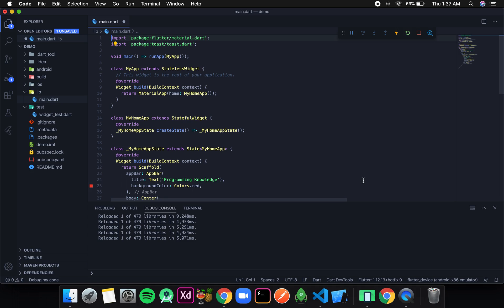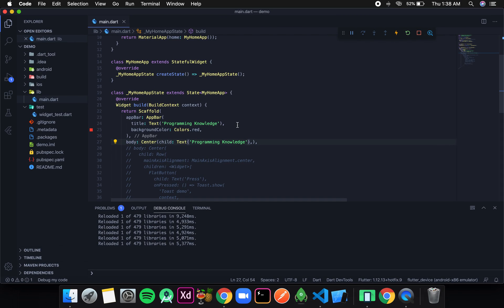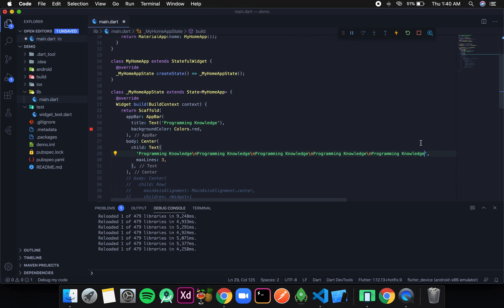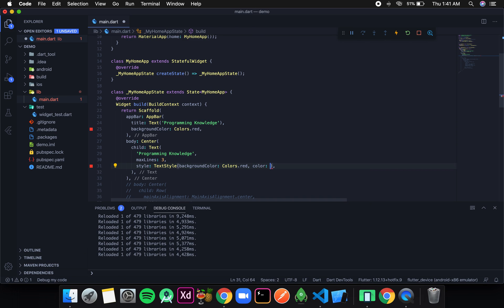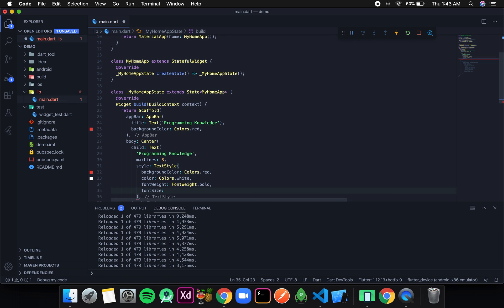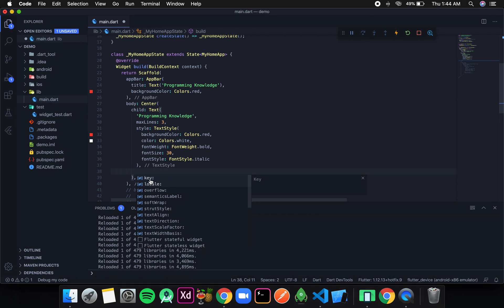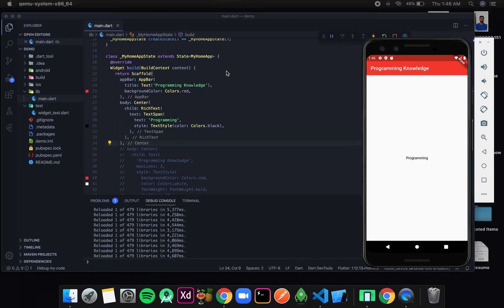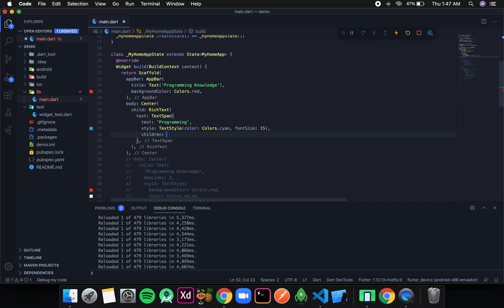Flutter Tutorial for Beginners 13 - Flutter Text Widget | Text widget in flutter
In this video we will dig deeper into text widget and see all the styling techniques that can be applied to text widget and along with that we will also discuss about RichText widget, different scenarios where RichText is preferred over Text widget.. Flutter First App Basic Code Structure Explained Tutorial with Example.